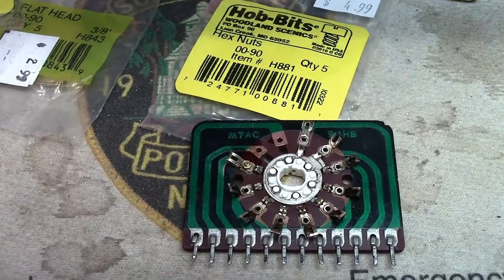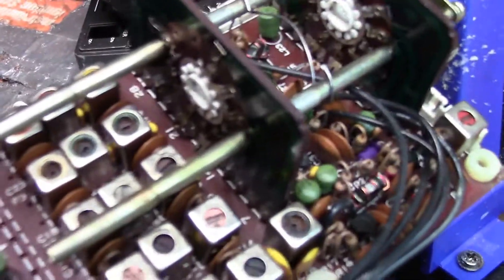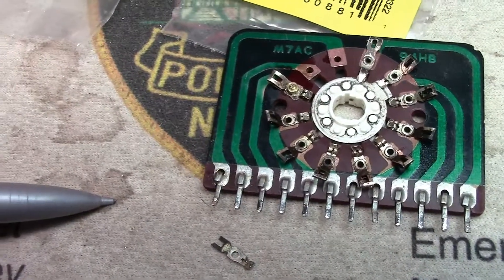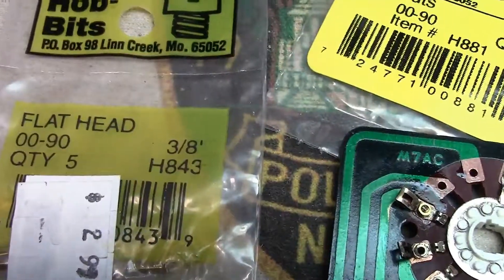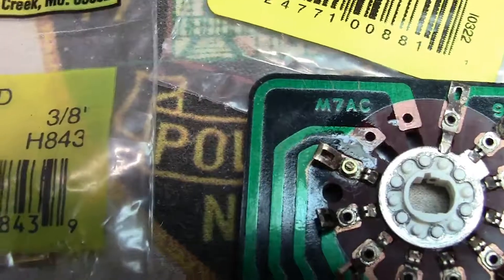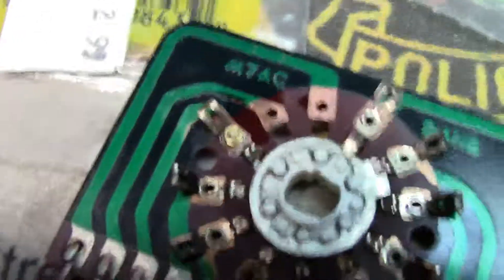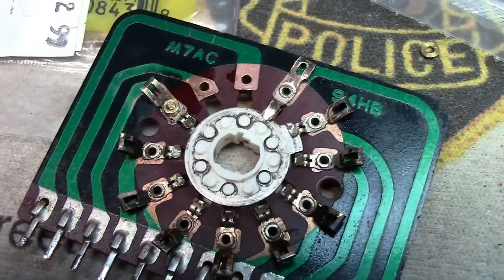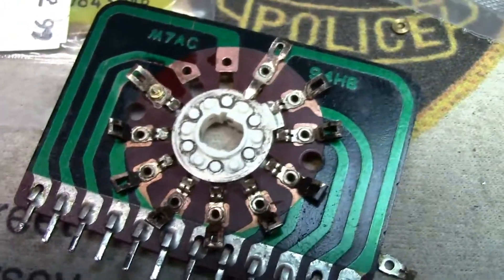Kenwood TS 120S Band Switch Repair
an overview of my plans to restore a battered T-4XC transmiter